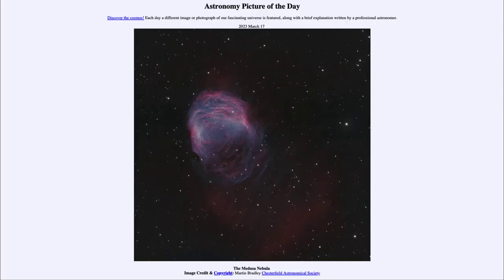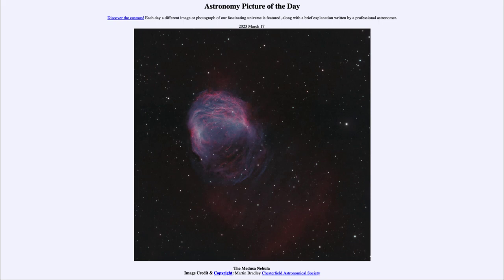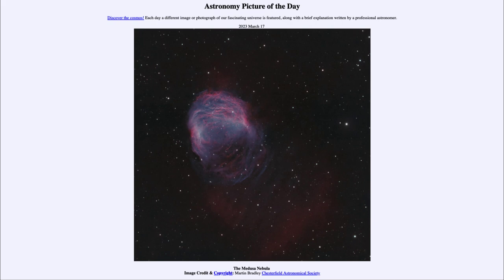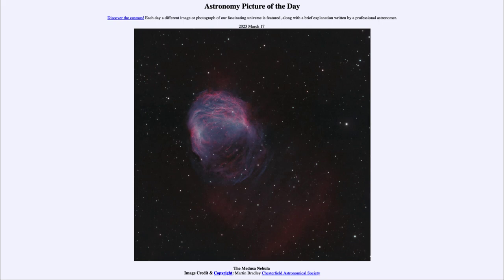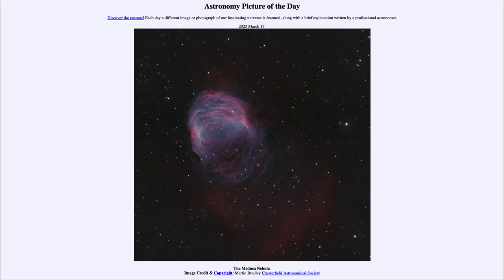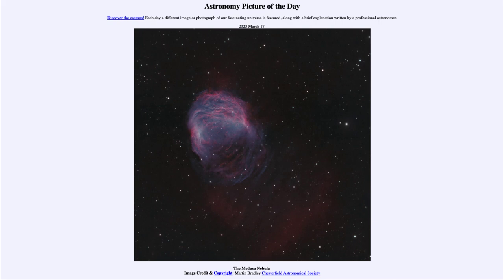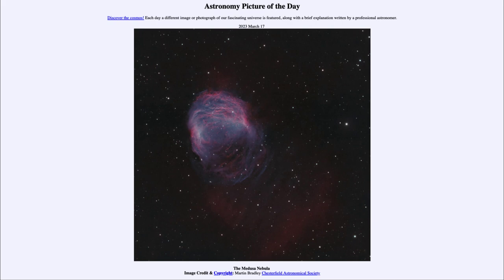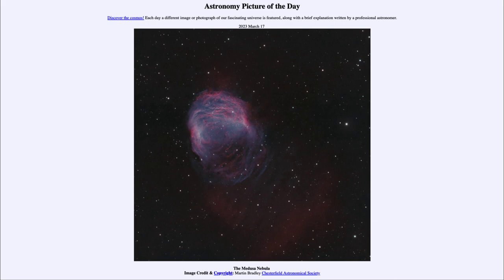2023 March 17 - The Medusa Nebula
In today's image, we see the Medusa Nebula. This is an example of a planetary nebula which is what will form at the end of the life of a star much like our own Sun.